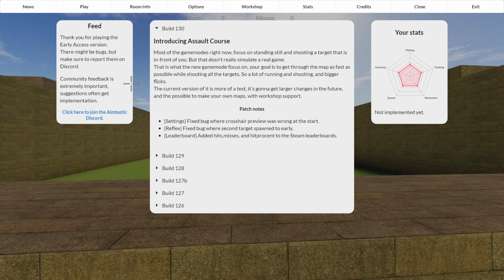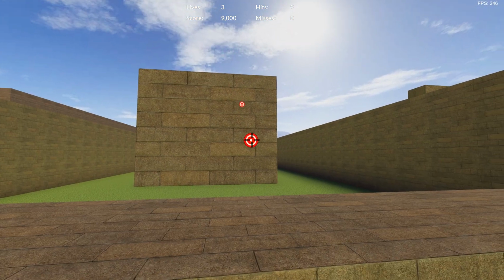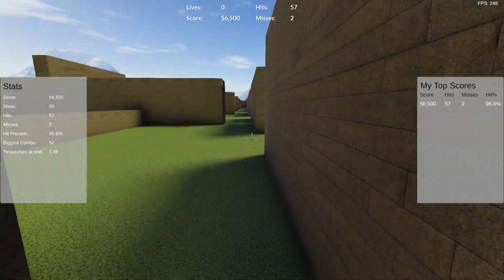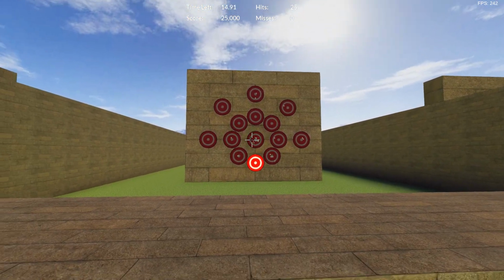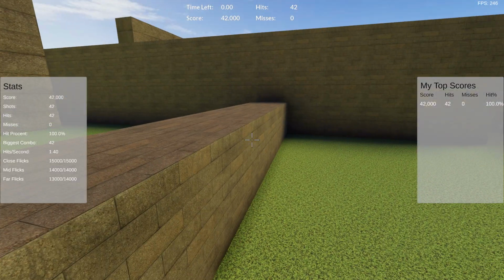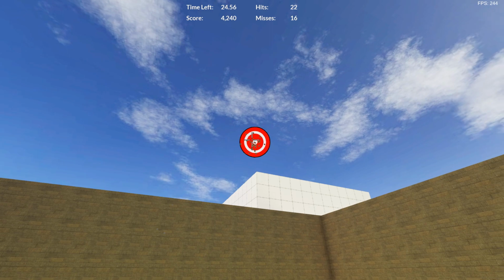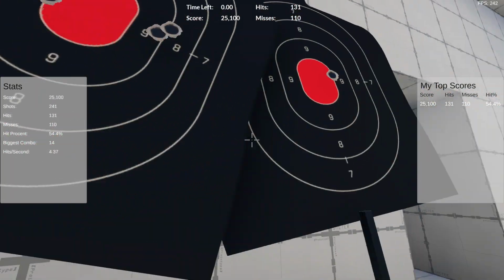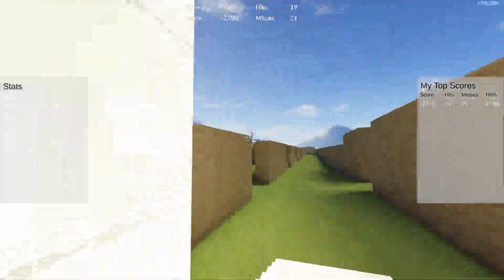IT MOVES TOO FAST - Aimtastic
Aimtastic is a neat little game, a couple of the courses were a little too nuts but for the most part it was an alright game.